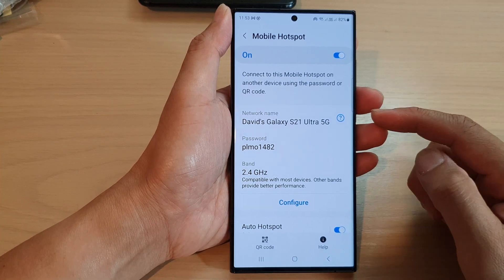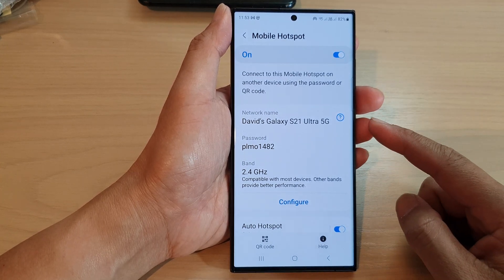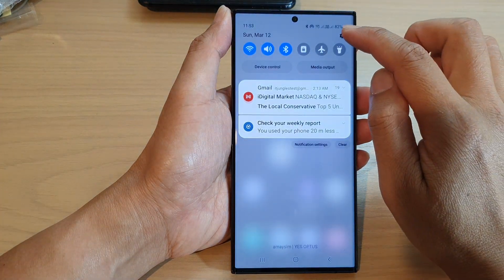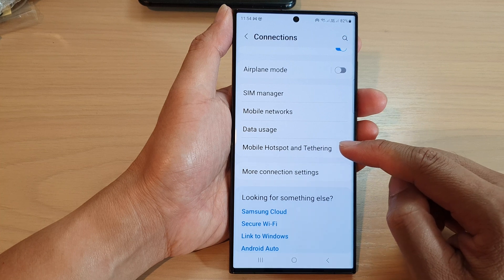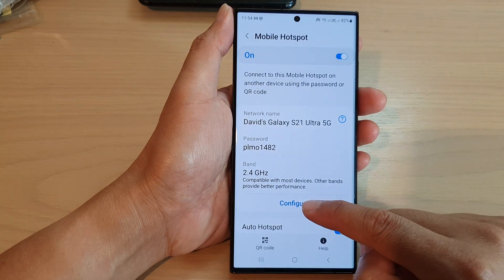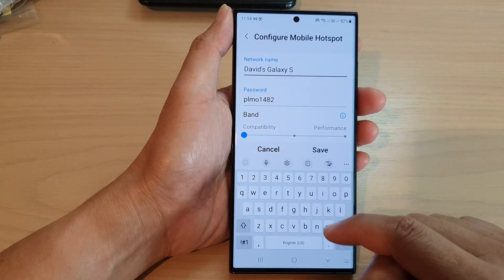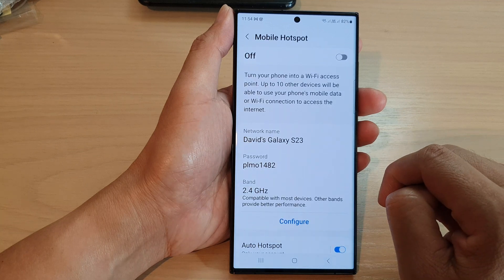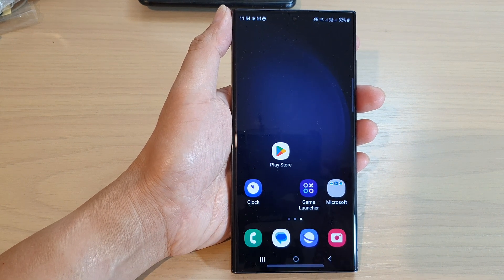Galaxy S23's: How to Change The Name Of The Mobile Hotspot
Learn how you can change the name of the mobile hotspot on the Samsung Galaxy S23.

Tired of the generic name for your mobile hotspot? This tutorial will guide you through the simple steps to change the name of your mobile hotspot on your Android device. We'll provide you with easy-to-follow instructions and clear explanations, so you can personalize the name of your mobile hotspot. You'll be able to easily identify your hotspot and make it more personalized with the tips in this tutorial.